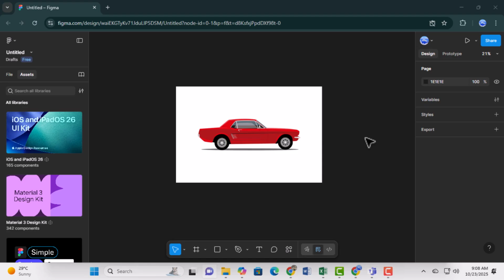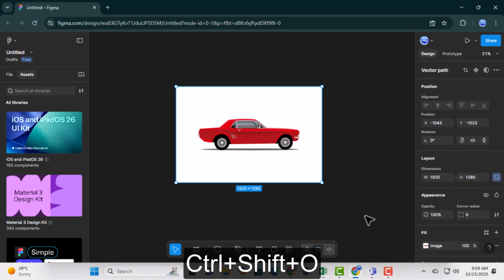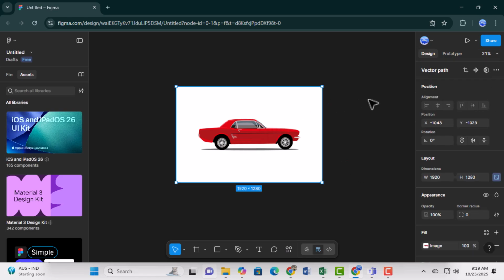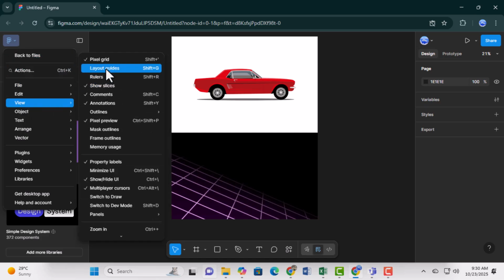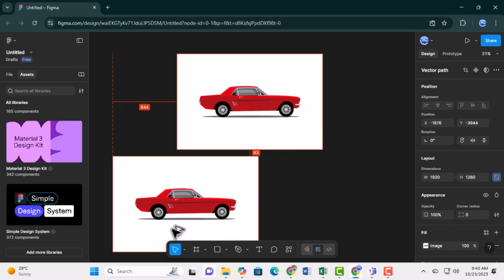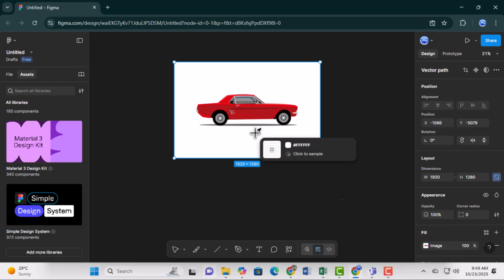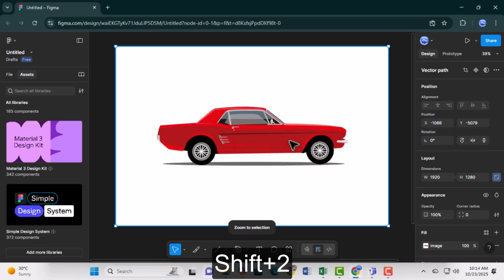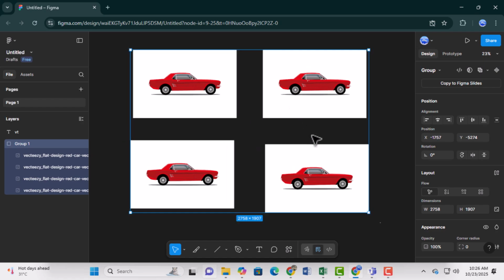7 Hidden Figma Shortcuts for Windows That'll 10x Your Design Speed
Tired of losing momentum every time you outline a stroke, toggle grids, or duplicate elements in Figma on Windows?

I put together the 7 most useful hidden shortcuts that actually move the needle. These aren’t the basic ones everyone knows — they’re the quiet power moves that shave serious time off your day once you start using them.

From instant outline strokes and pixel-perfect preview to lightning-fast duplication and one-key tool switching, each shortcut comes with clear steps so you can implement them immediately.

Whether you’re a UI designer, product designer, or just someone who lives in Figma, these will make your workflow feel smoother and more professional.

Here’s exactly what I cover:

Timestamps:

00:00 Why These Shortcuts Actually Matter
00:21 1. Enable Outline Stroke (Ctrl + Shift + O)
01:25 2. Pixel Preview Mode (Ctrl + ')
02:42 3. Toggle Layout Grids Instantly (Shift + G)
03:52 4. Duplicate Layers with Alt + Drag
05:05 5. One-Key Tool Switching + Number Opacity Trick
06:18 6. Zoom to Selection (Shift + 2)
07:20 7. Group Elements Fast (Ctrl + G)
08:05 Final Thoughts

Which shortcut are you using first? Comment the number below.